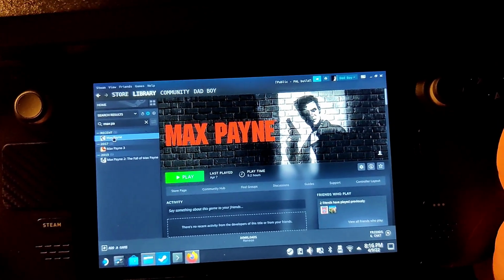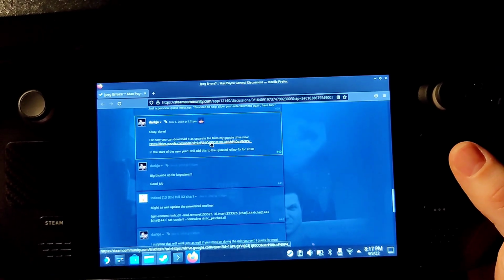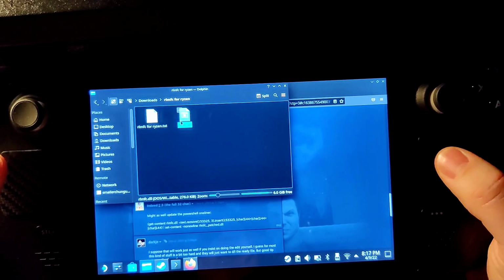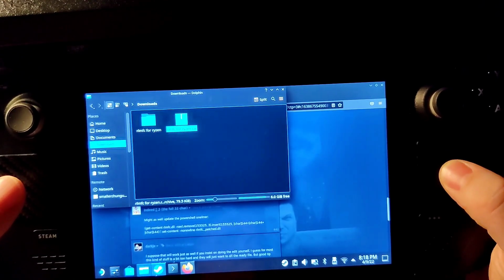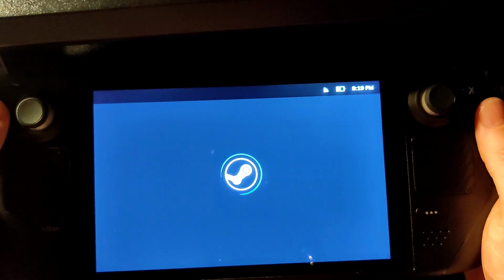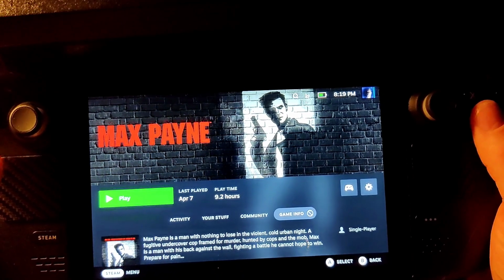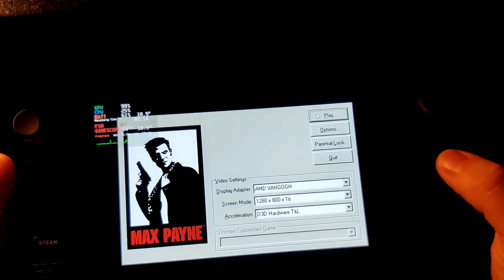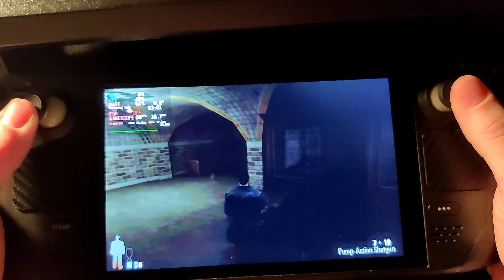Steam Deck: Make Max Payne playable with a simple .dll file fix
Here is the link to the Steam forum discussion which includes a link to download a fixed rlmfc.dll file

Simply replace the file in the main Max Payne directory, and the game should work fine! I then had the best experience using proton version 6.3-8.